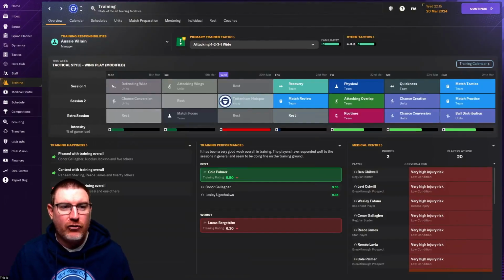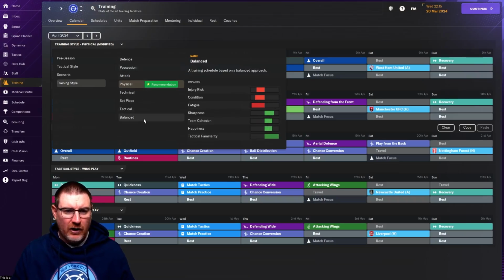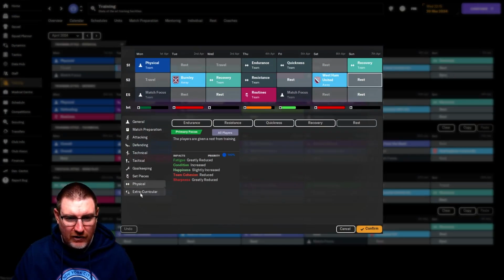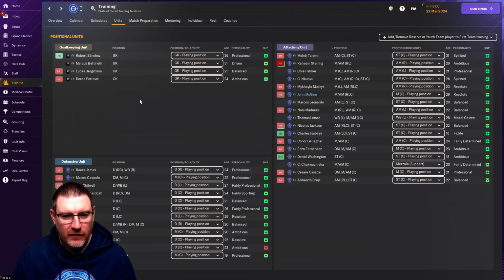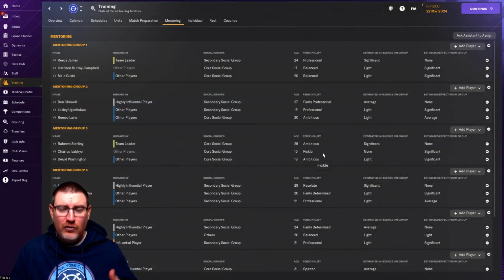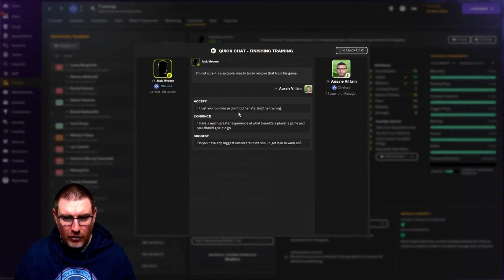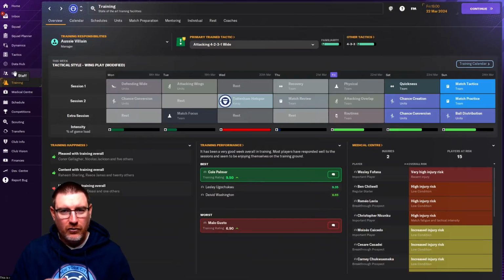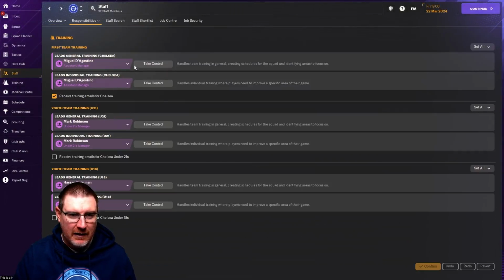FM24: HOW TO SET UP TRAINING SCHEDULES! - A Beginner's Guide to Football Manager 2024 Tutorial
Join Aussie Villain as he helps guide you through Football Manager 2024 with tutorials showing you some tips and tricks to help you with your FM24 game to ensure you have lots of FM wonderkids and win loads of trophies. In this Beginner's Guide to FM 2024 we look at how to set-up training to get the best out of your players!